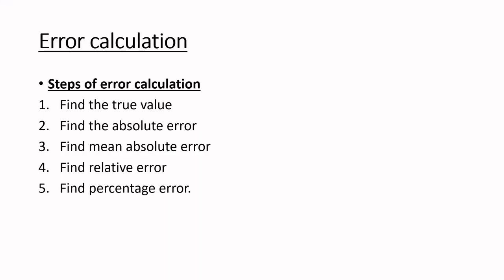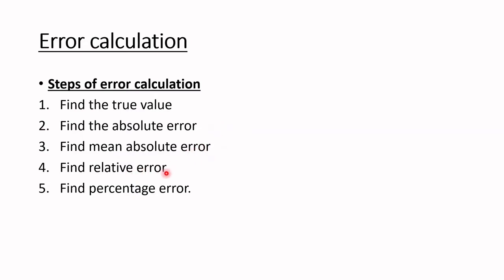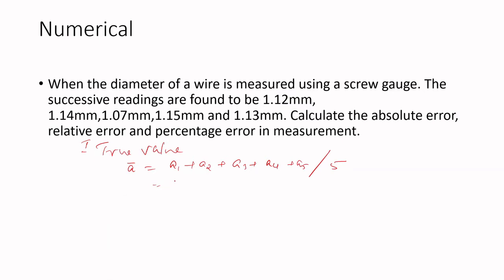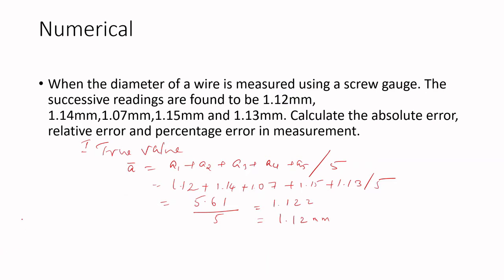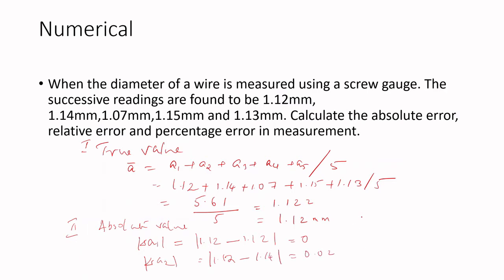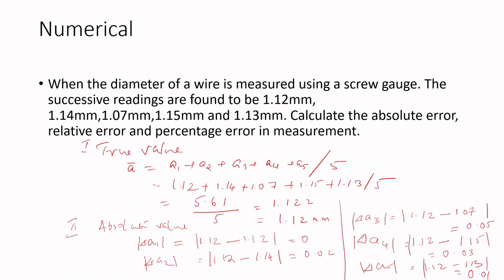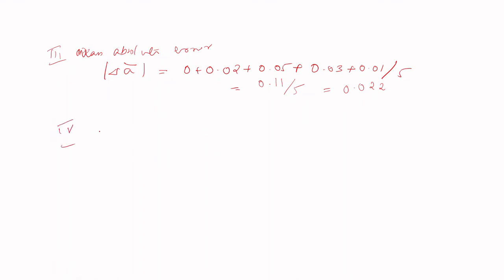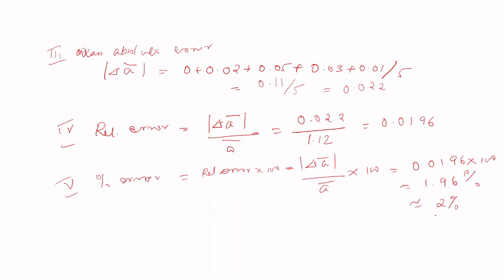HOW TO FIND PERCENTAGE ERROR? | UNITS AND MEASUREMENT | CLASS 11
This video explains the step by step method of percentage error calculation.